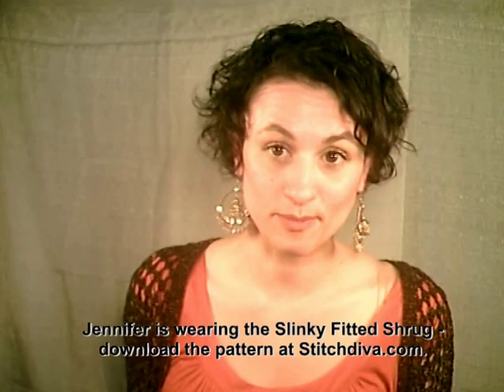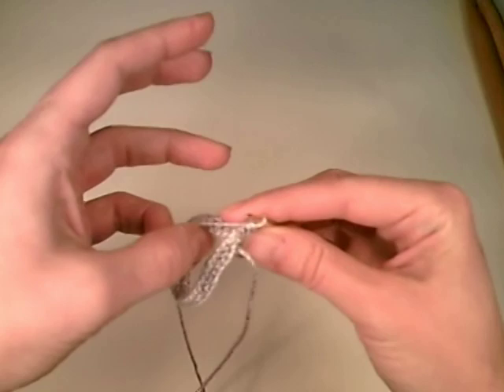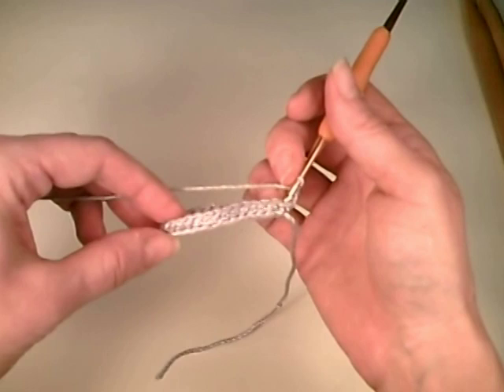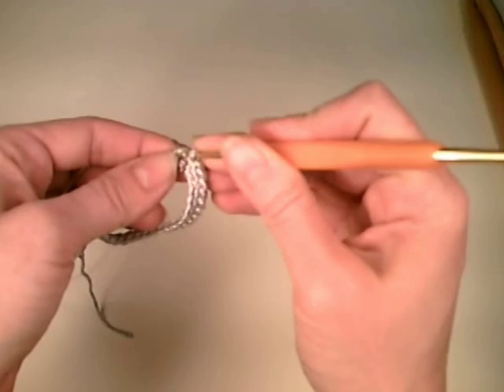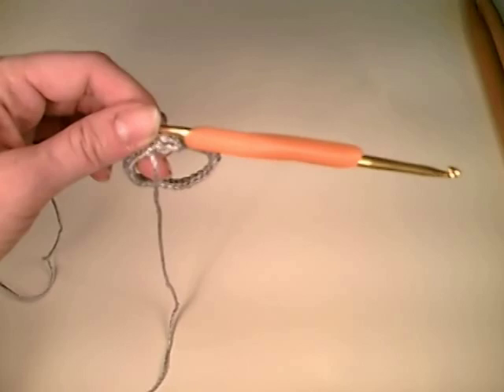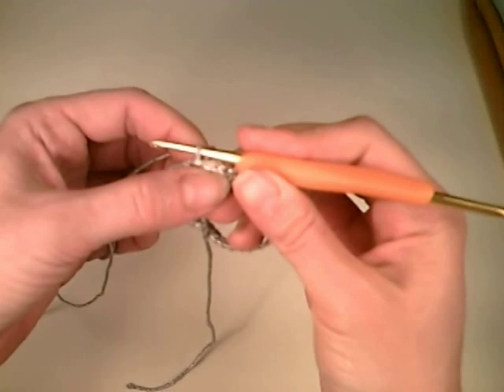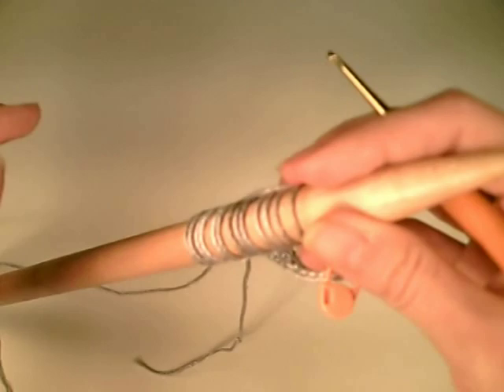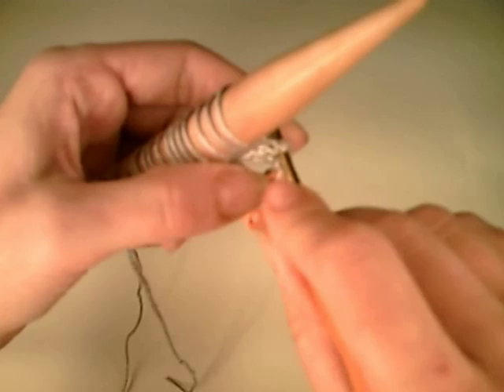Working in the Round with Broomstick Lace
This is one in a multi-part video series about Broomstick lace.